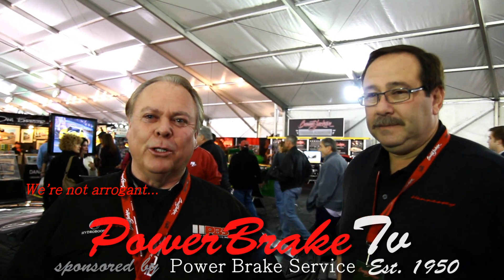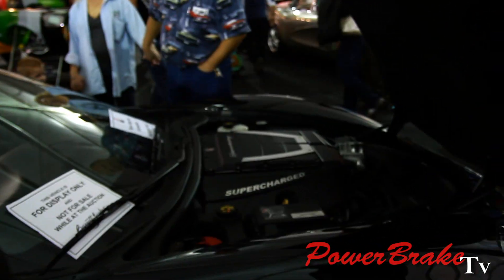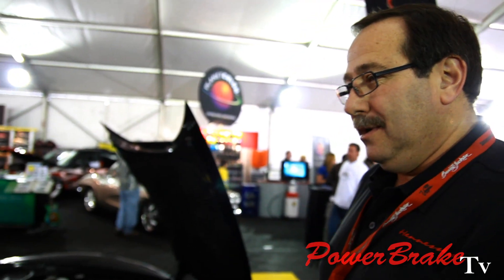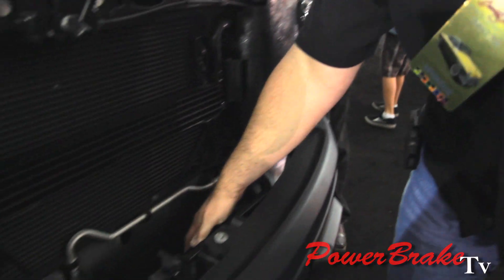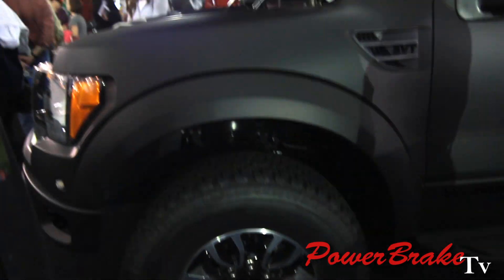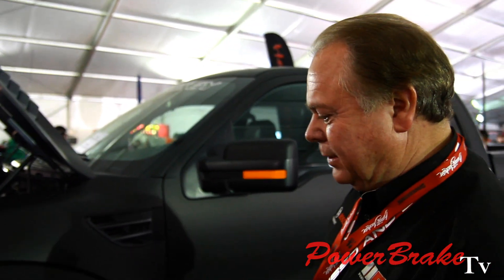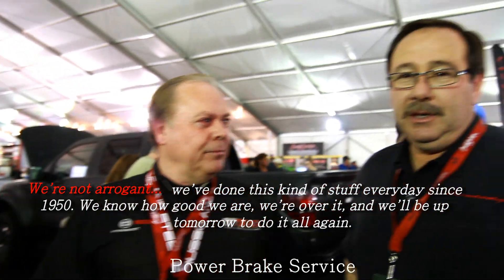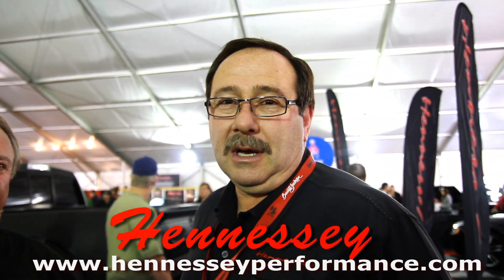Hennessey Performance at Barrett Jackson - Sweeting Performance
Here Bob and Matt visit Barrett Jackson in Scottsdale, AZ. We saw many fine cars - many, many fine cars.

- We're not arrogant... prideful maybe, unapologetically boastful and a little cocky, yes, but look at our work and you'll see why.  Performance Air-Hydraulic Systems & Bosch Hydro-Boost™ Kits